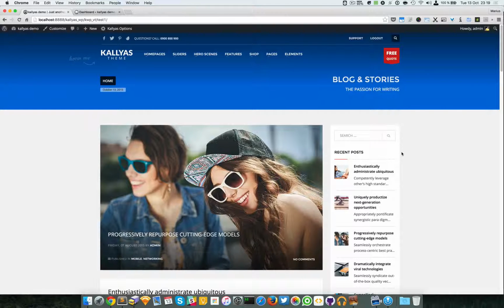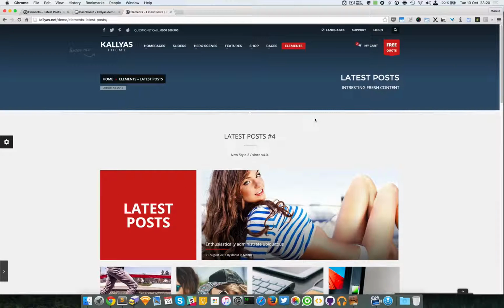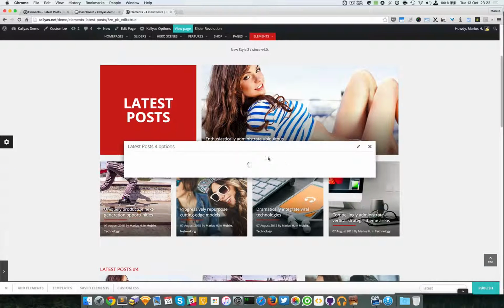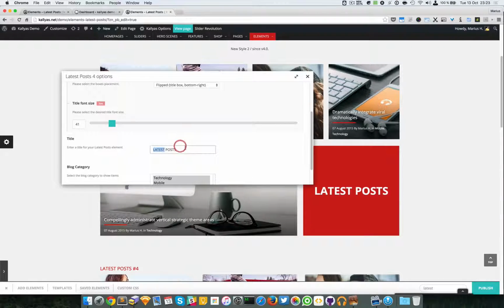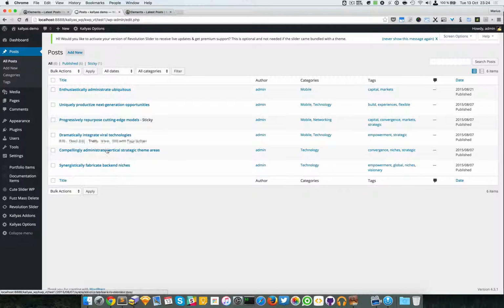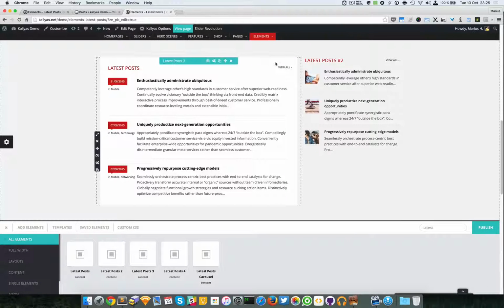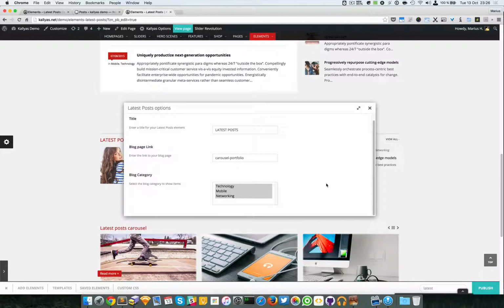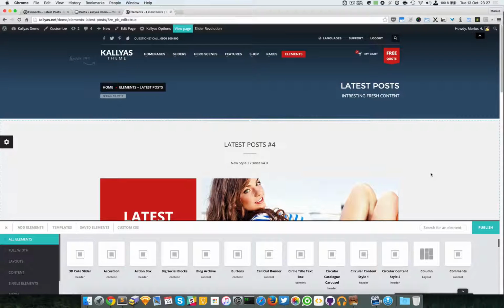Latest posts All (Page Builder Element in Kallyas WordPress theme v4.0 )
This video explains how to use all the "Latest posts" elements in Kallyas's Page Builder. There are 4 elements which will simply display the latest posts.